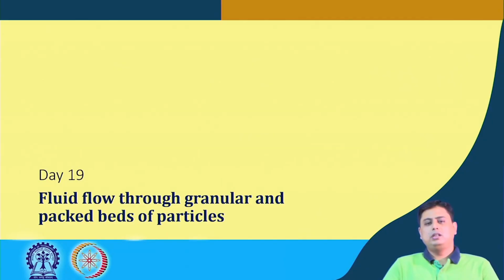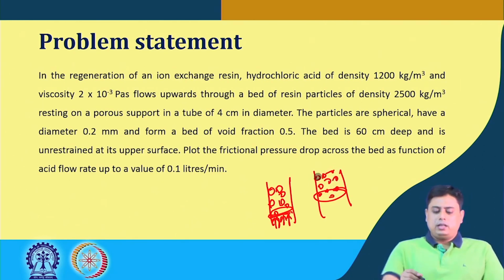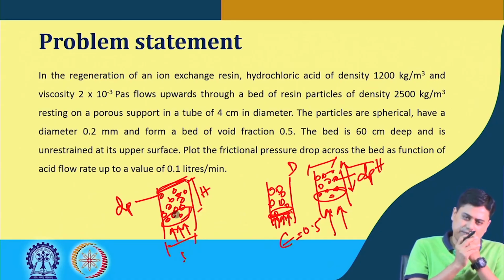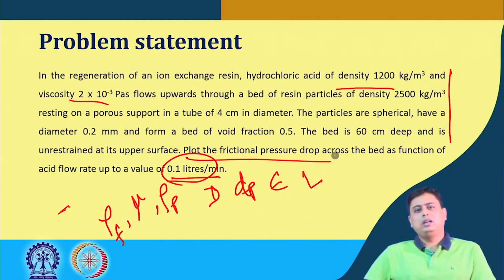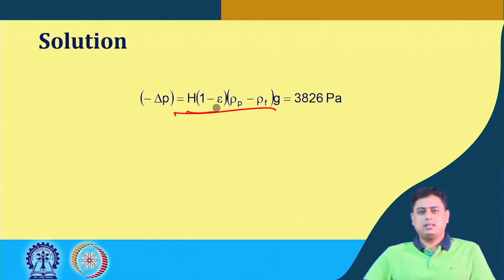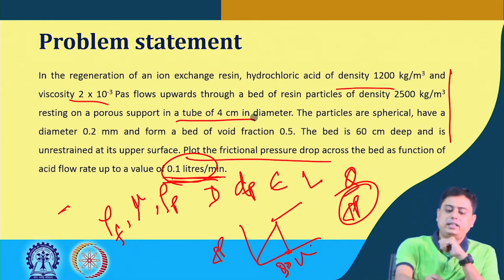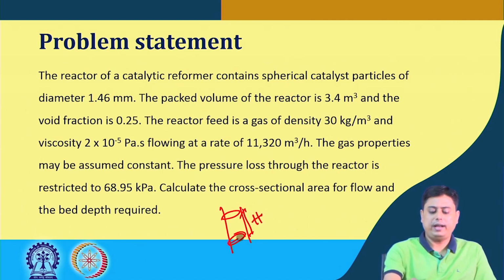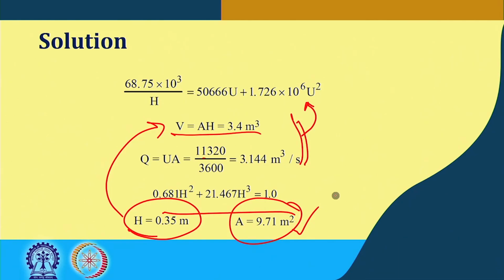Lecture 19: Flow through packed beds (Contd.)